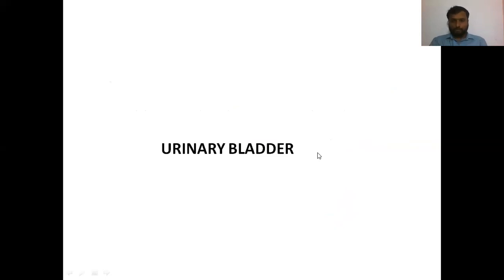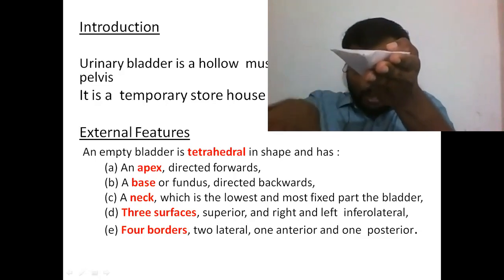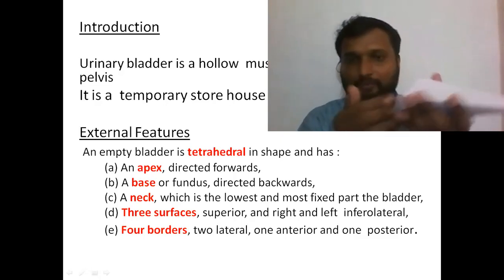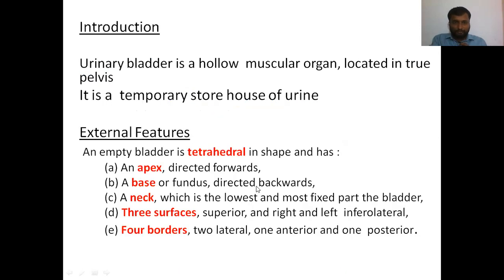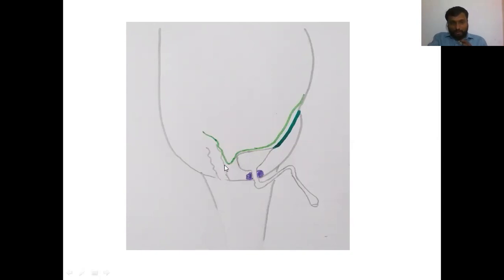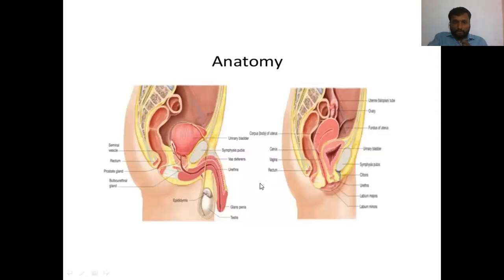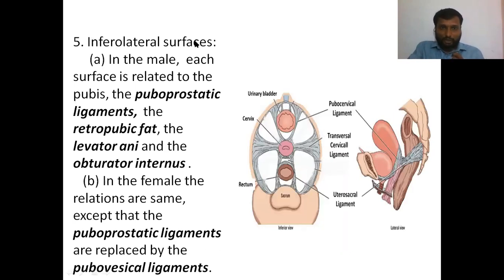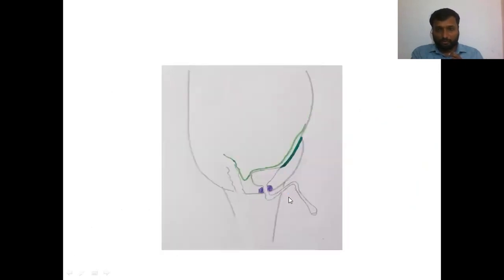urinary bladder 1